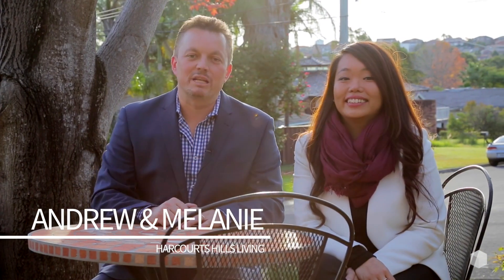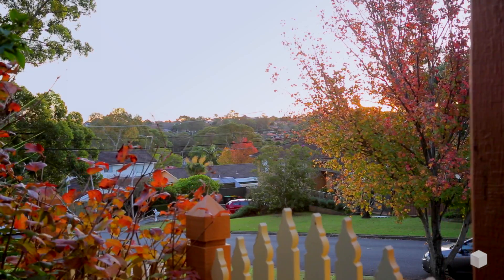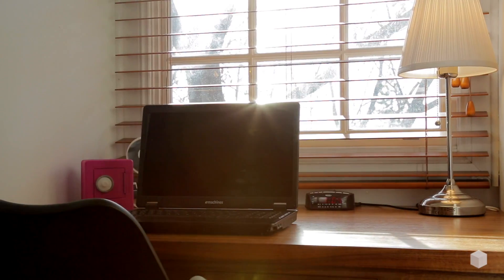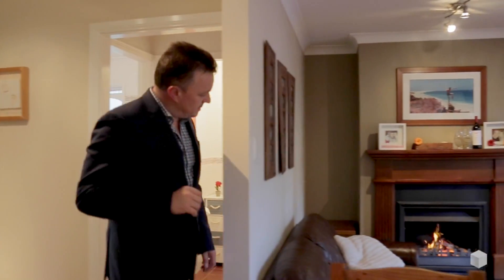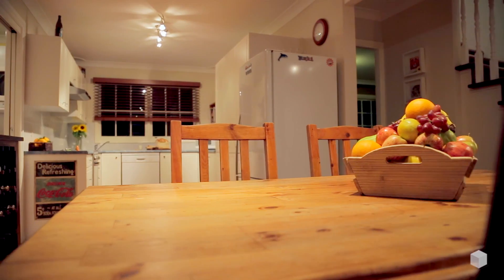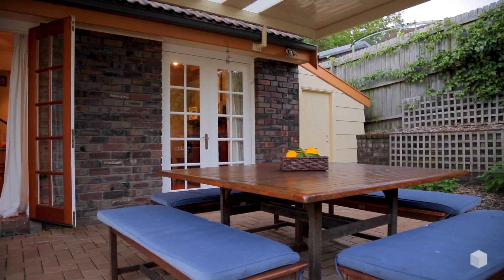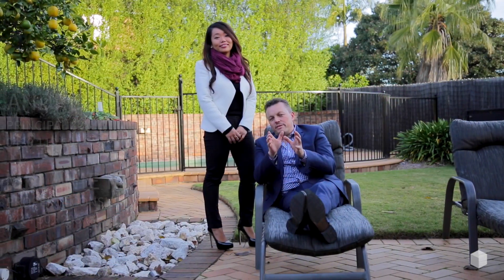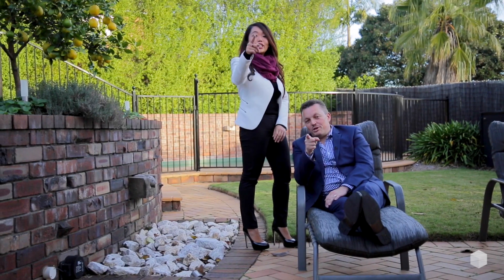84 Kalimna Drive, Baulkham Hills